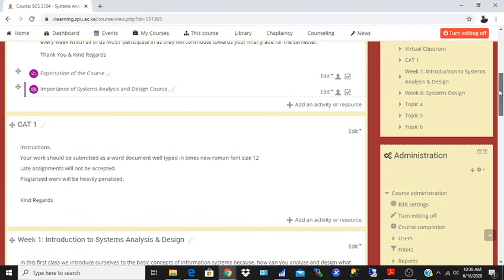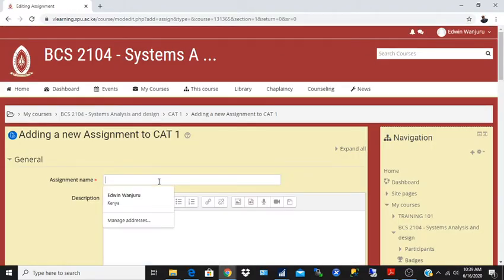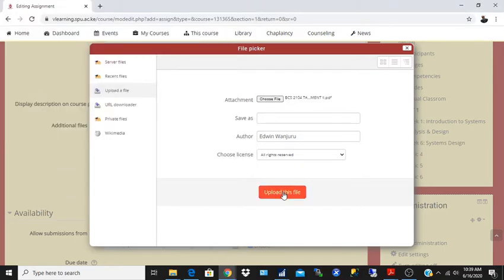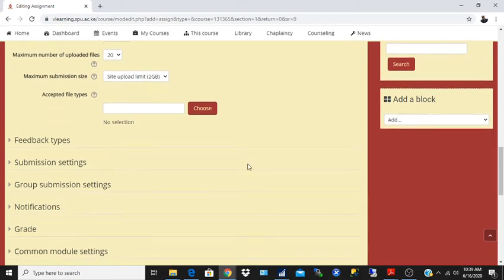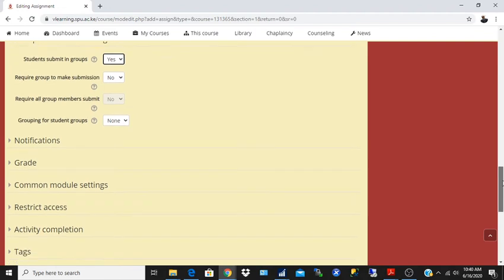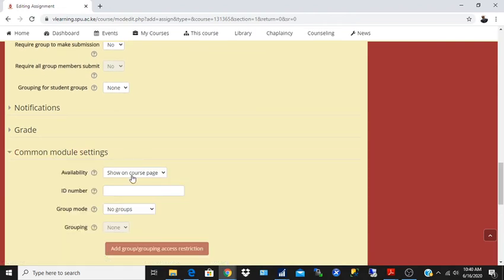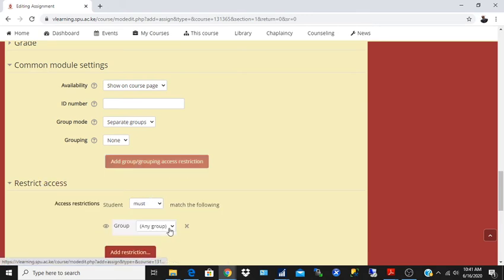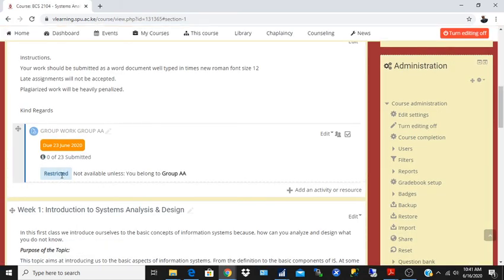Assigning Group Work to Groups on the Vlearning Portal